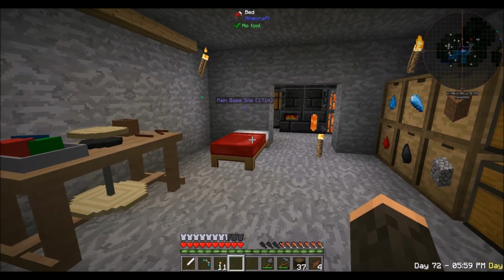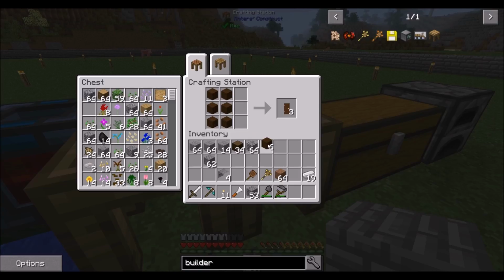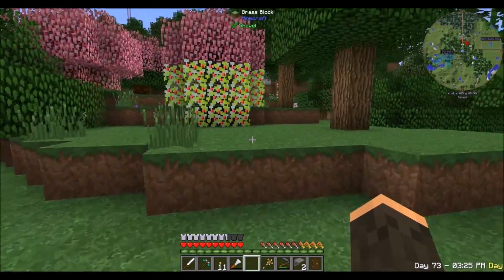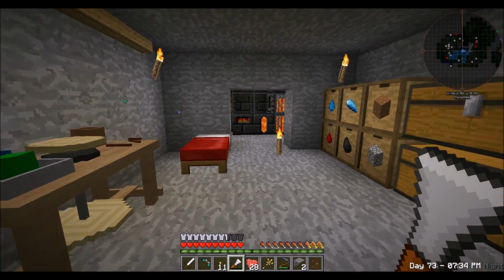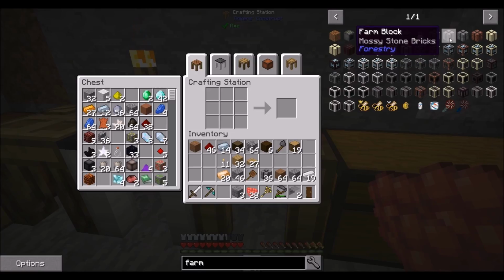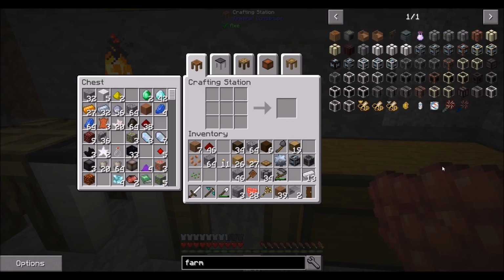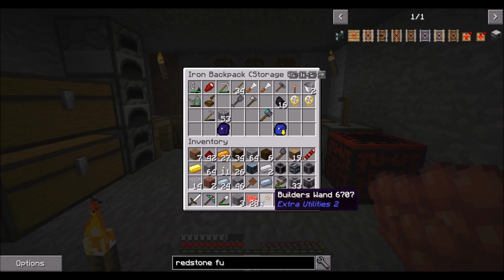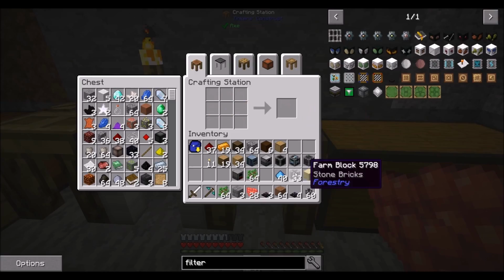Let's Play Feed the Beast Beyond Episode 7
A let's Play using the New Feed the Beast Beyond mod pack.

Texture Pack:
FAITHFUL 32X32 PACK by Vattic